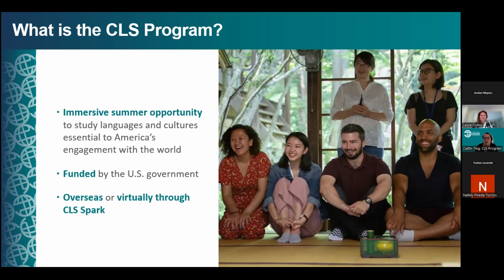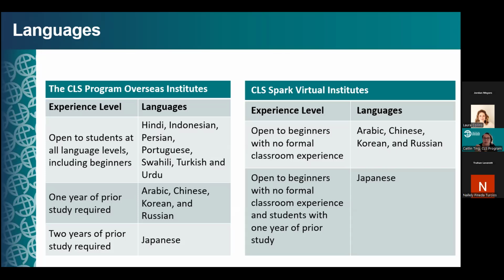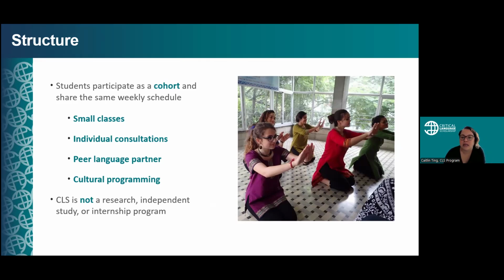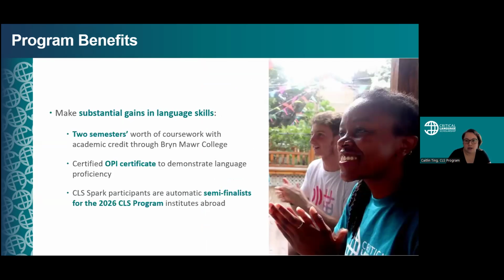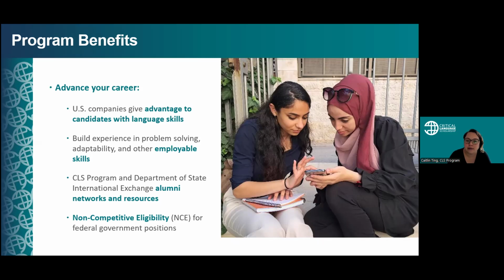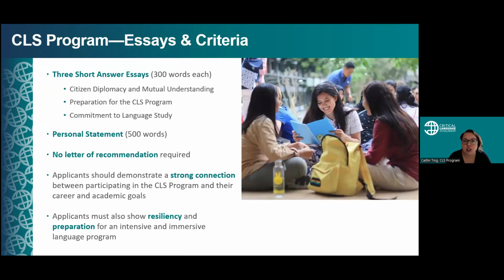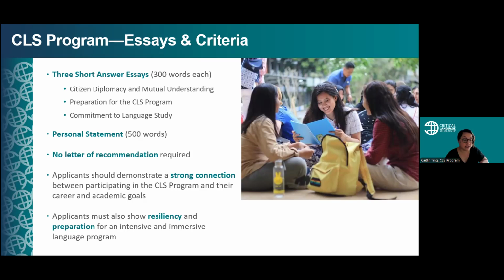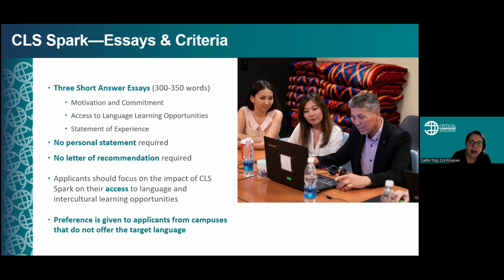Get to Know CLS (RUC Presentation 10 21 24)